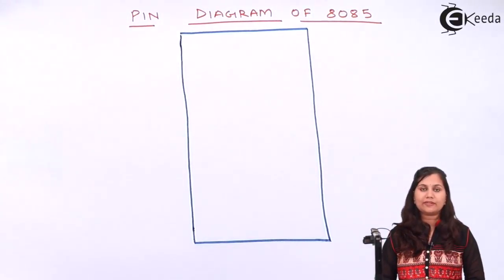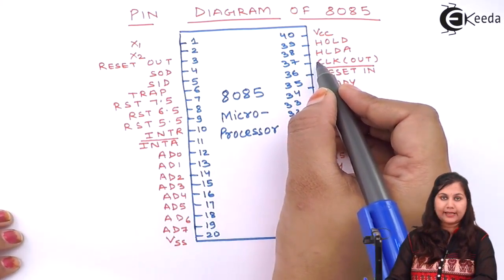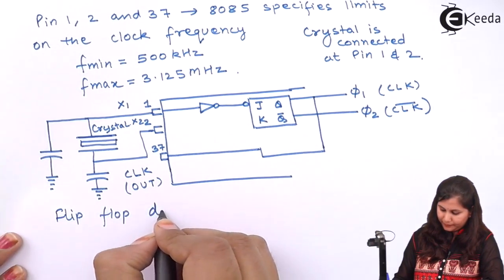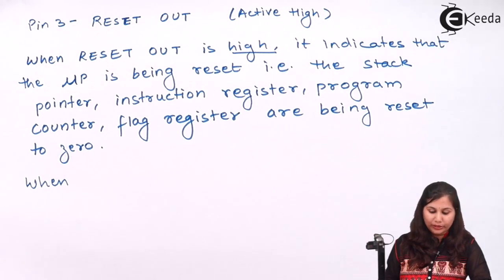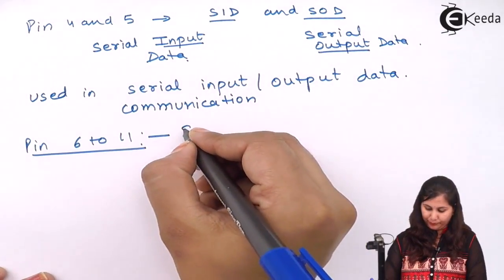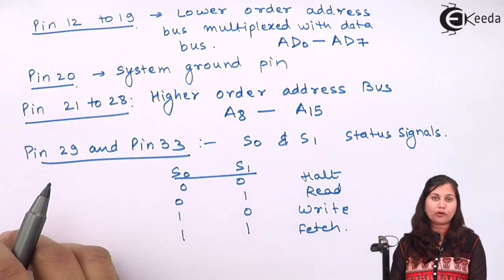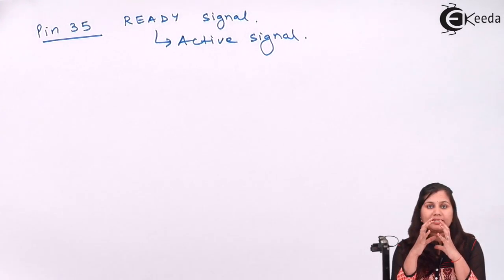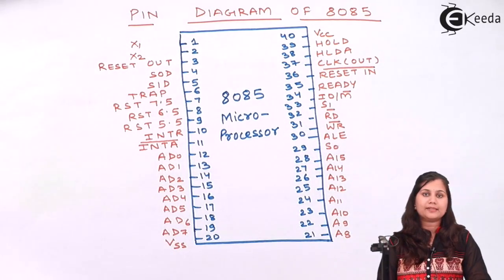Pin Diagram of 8085 Microprocessor - 8085 Microprocessor - Microprocessor & Peripherals Interfacing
Subject - Microprocessor

Video Name -

Access the Complete Playlist of Subject Microprocessor (μp) for GATE | IES | ESE | SSC JE | PSU

Happy Learning!